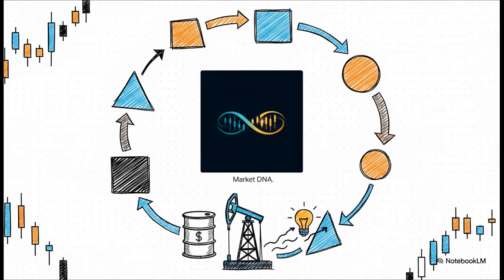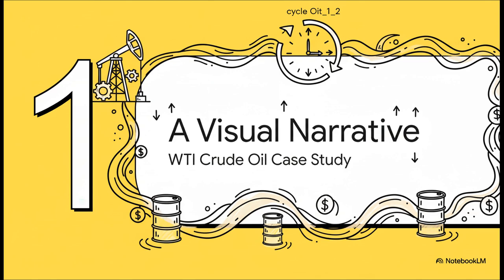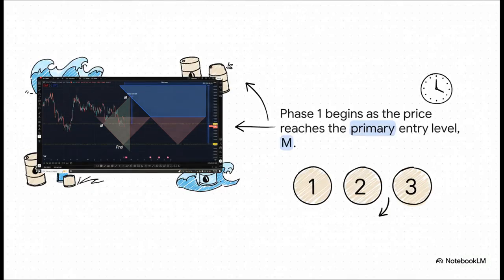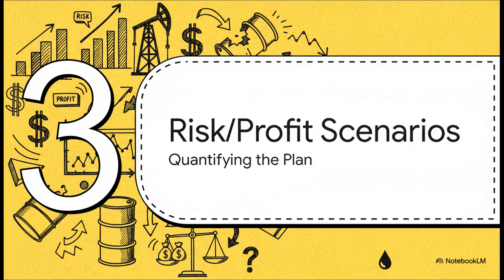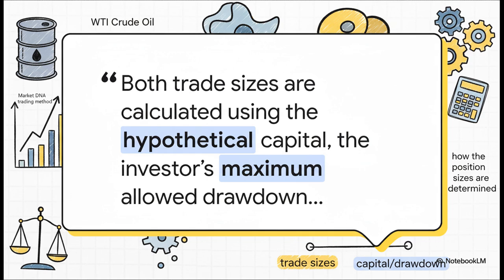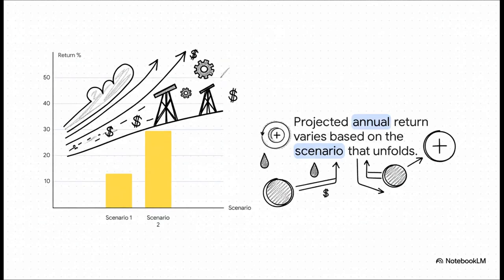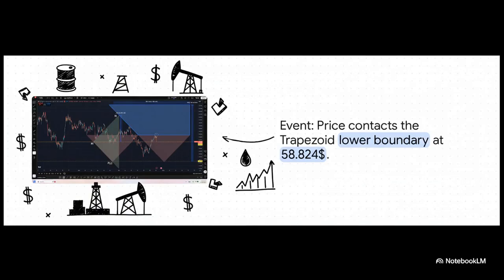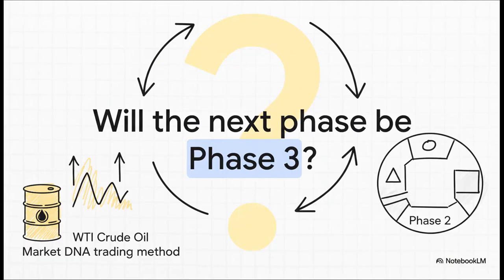Market DNA WTI Cycle 1 Phase 2 of 4